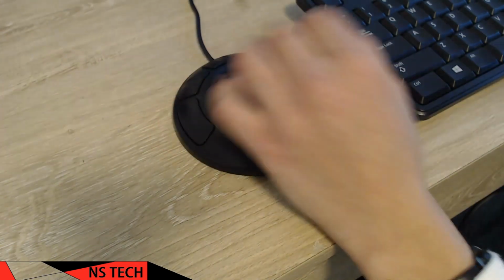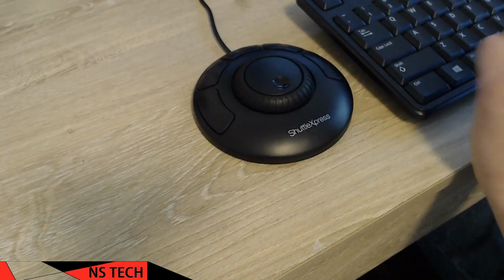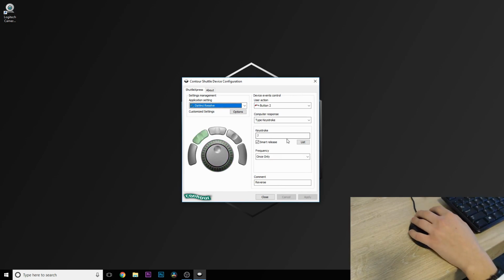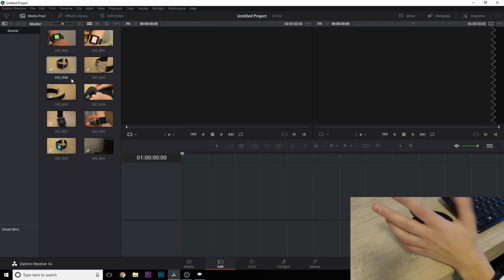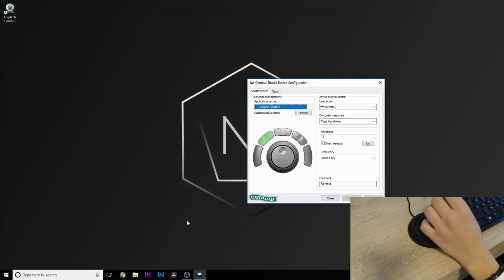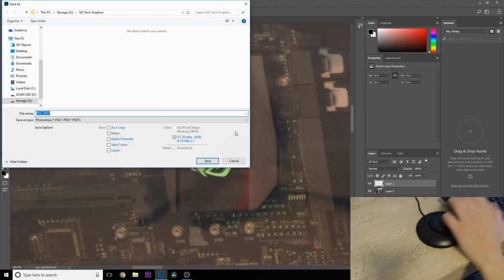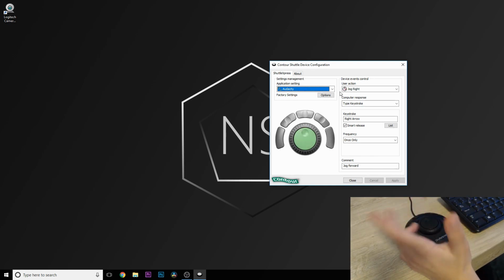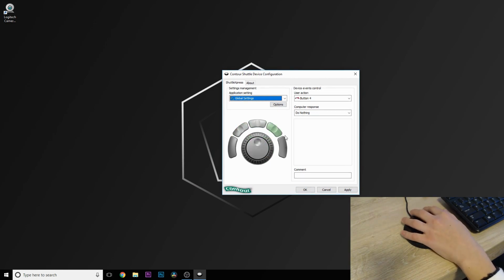Shuttle Express Editing Controller Review + First Setup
Taking a look at the Shuttle Express.